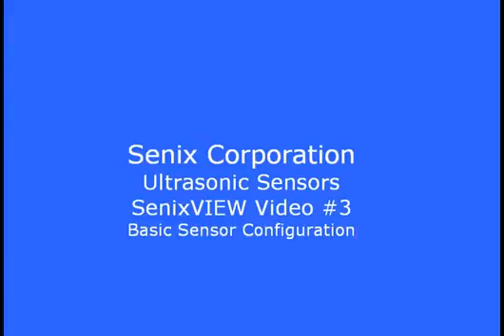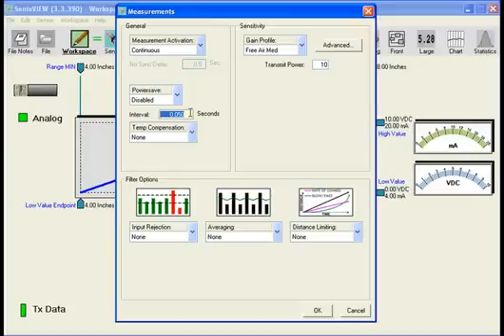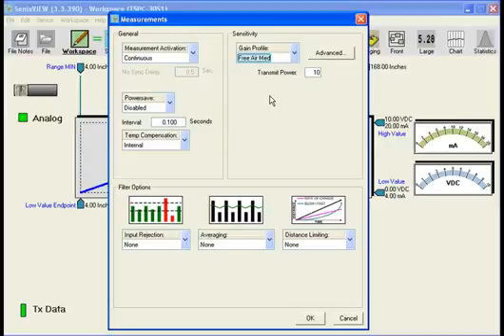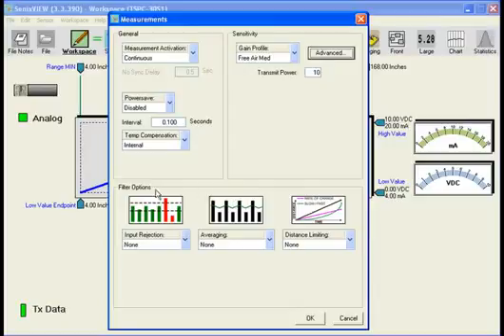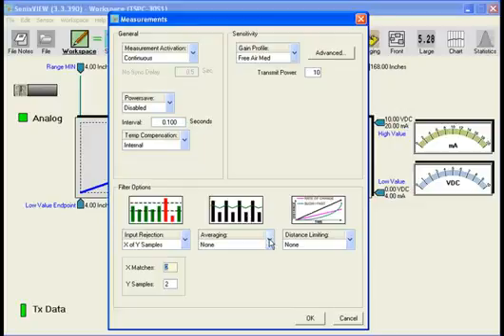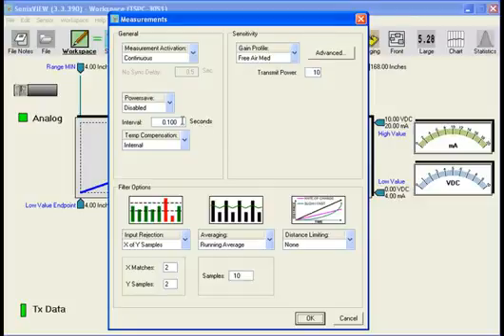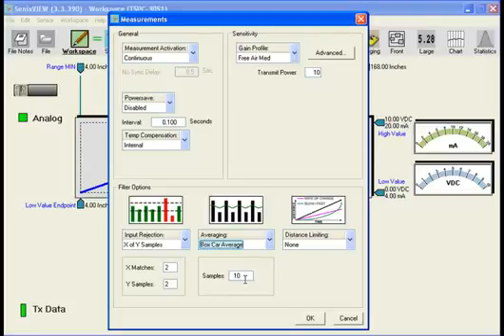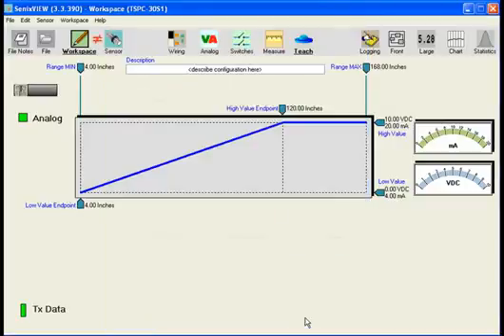SenixVIEW Tutorial #3 Basic Sensor Configuration